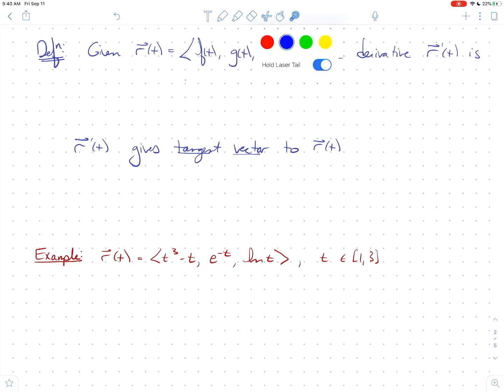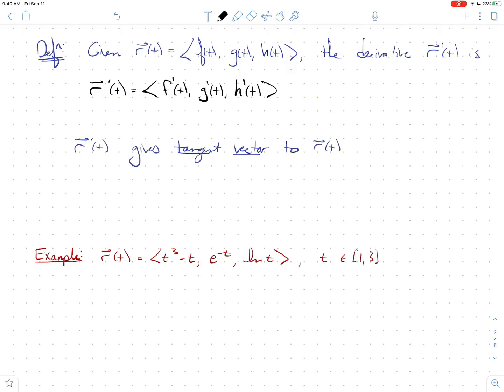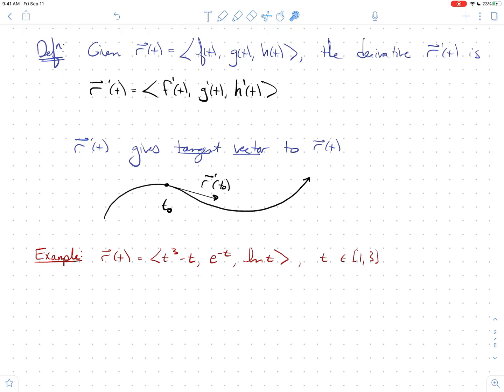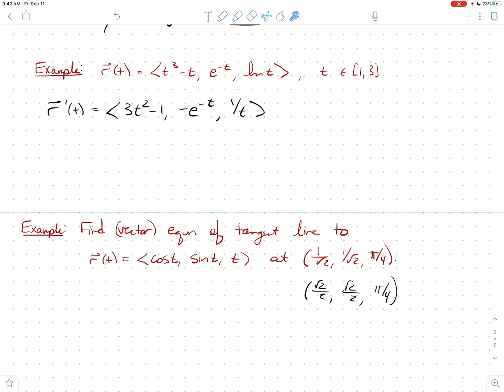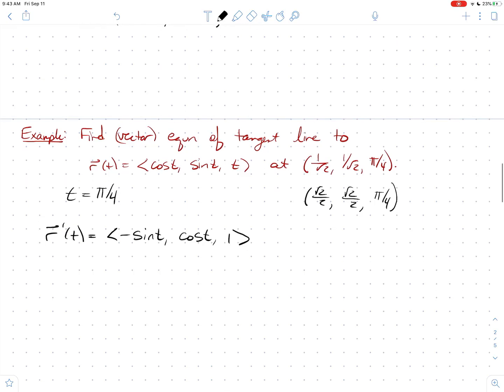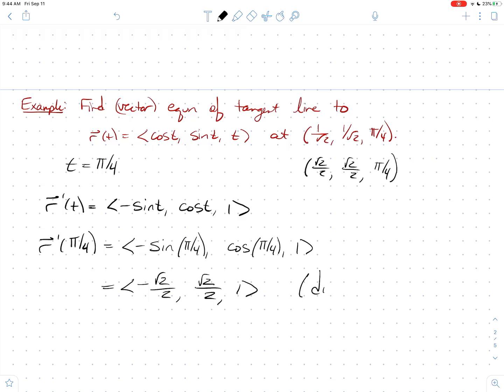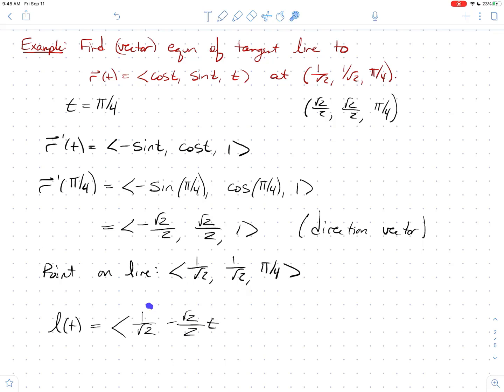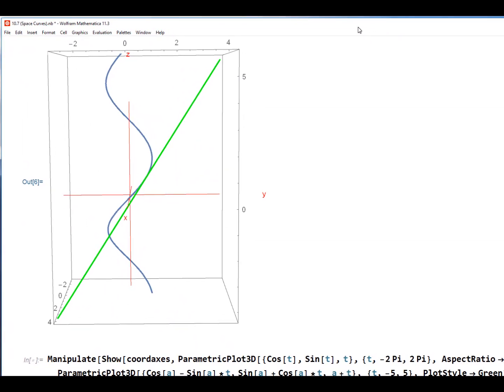Section 10.7 (Part 3 of 4) - Calc III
In this video (!), we learn about vector functions.